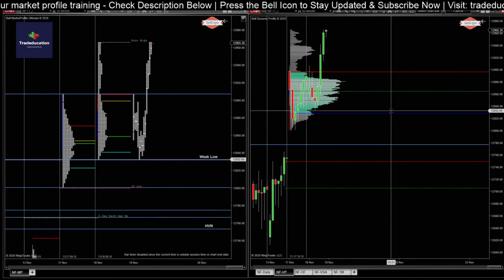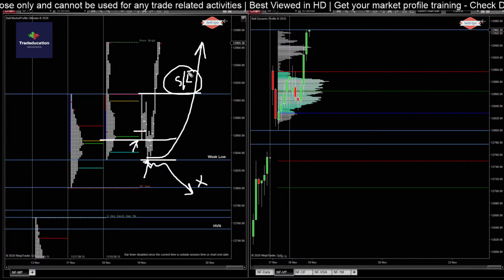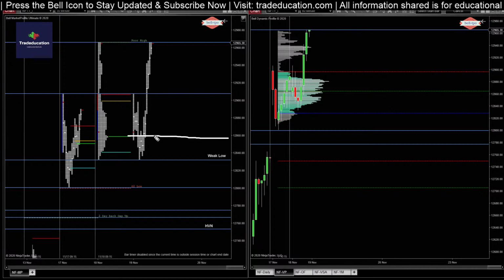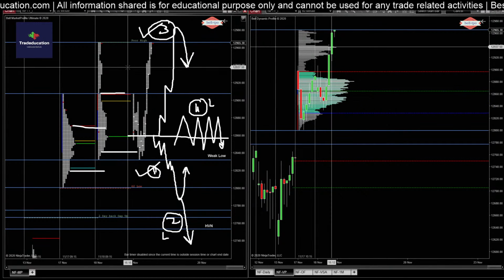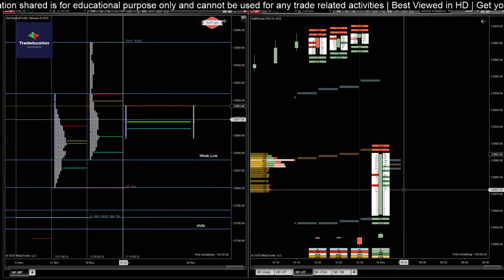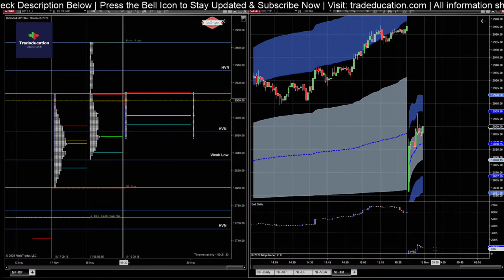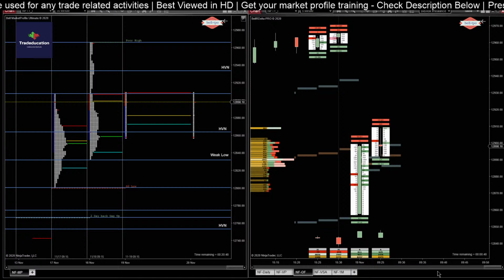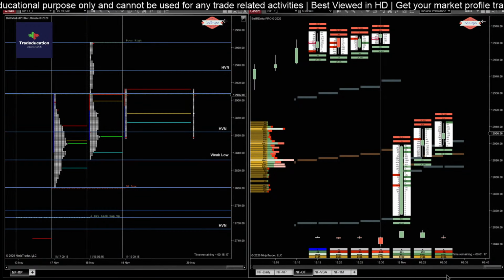Ep. 214 | Live Market Profile + Order Flow Trade Analysis | Nifty Auction Development